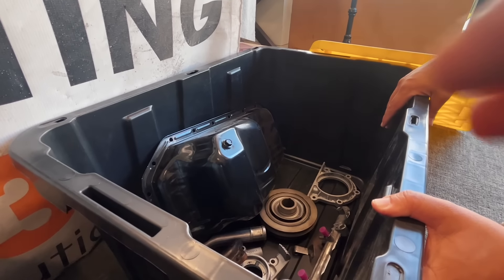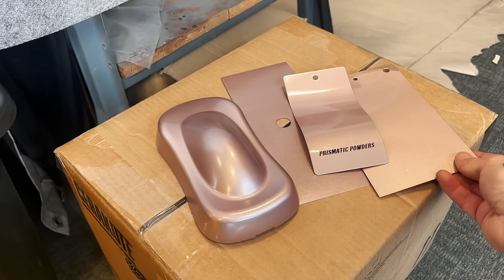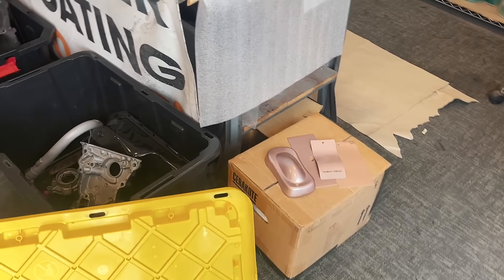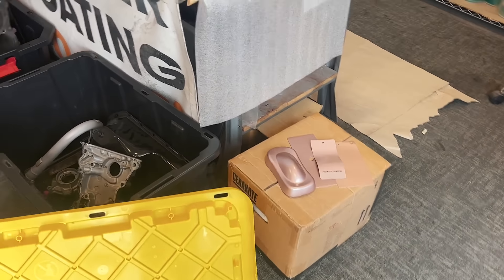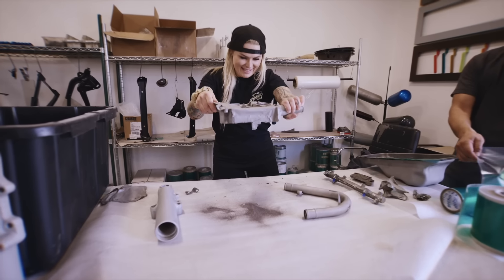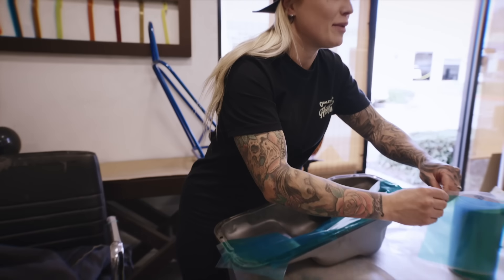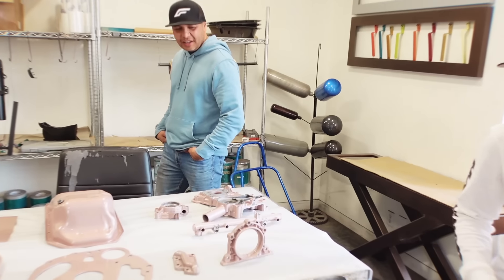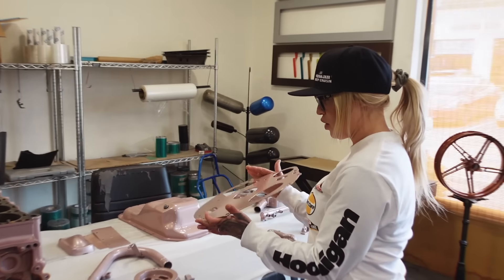Georjah's MiniTruck Series Part 5 POWDER COATING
Georjah heads to Powder Solutions and Beo-Mag Plating to add colour and chrome to the 22RE Toyota Engine!